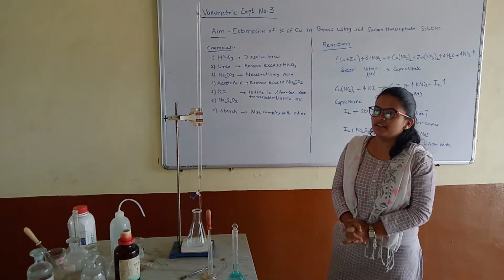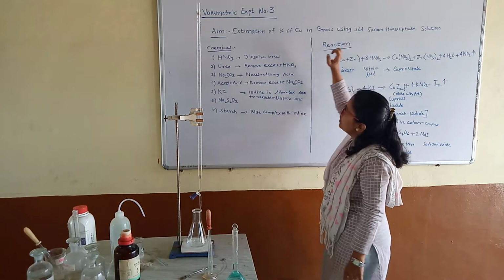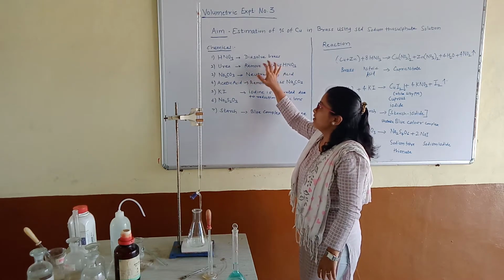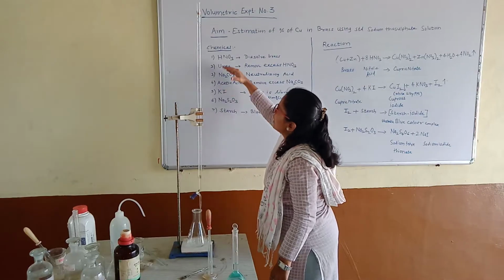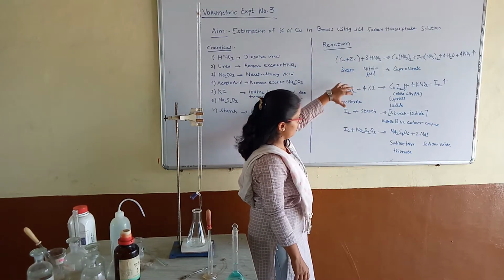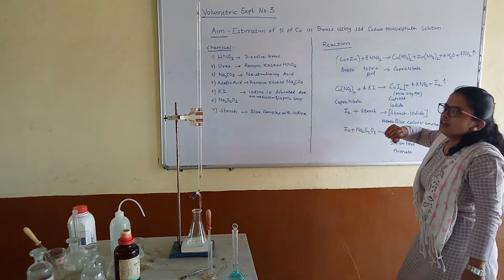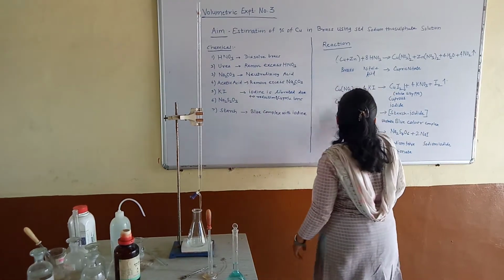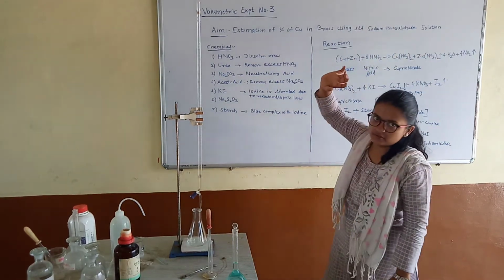Volumetric eastimation 1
Aim , chemicals, requirements